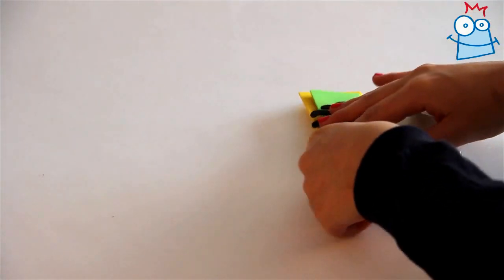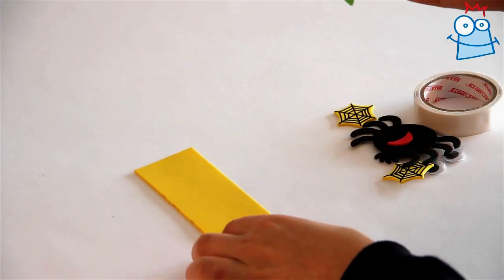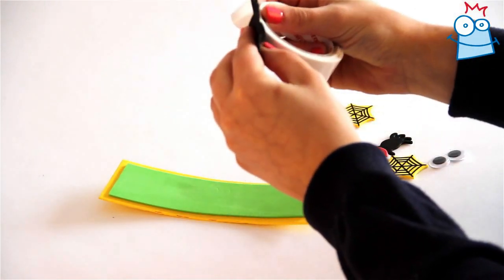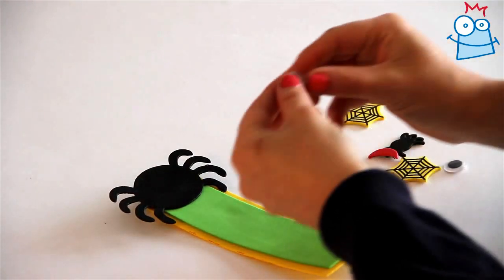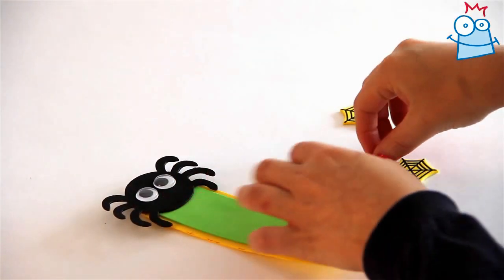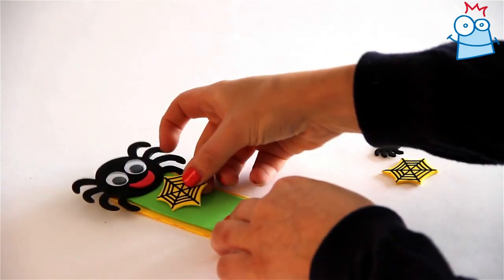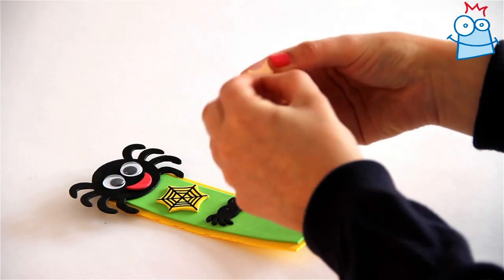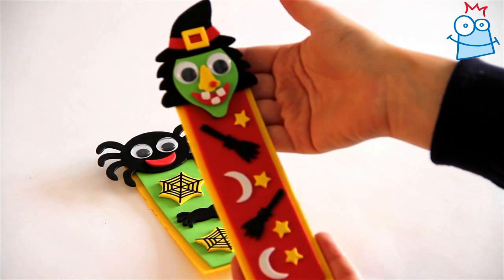How to make a Halloween bookmark - Craft project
Children will love this "how to make a Halloween bookmark" tutorial. A perfect, spooktacular DIY for a kid's craft project. Each easy to follow and make kit includes pre-cut foam shapes, self-adhesive foam decorations, wiggle-eyes and instructions. 4 assorted - pumpkin, witch, cat and spider.